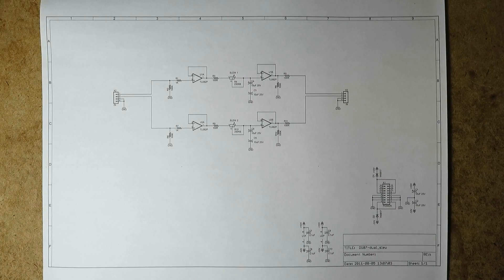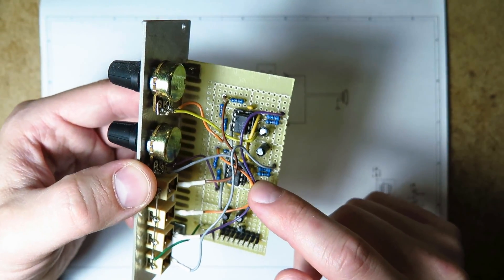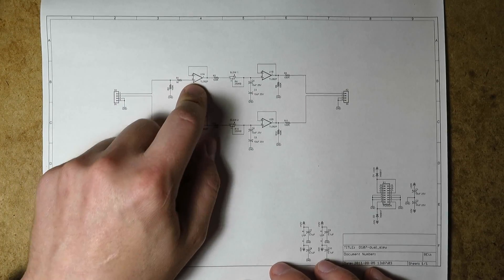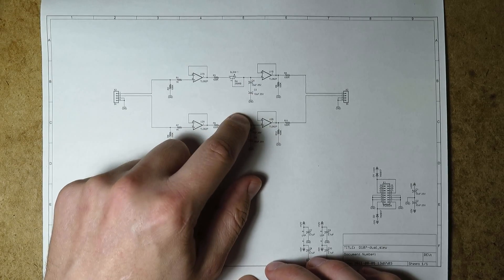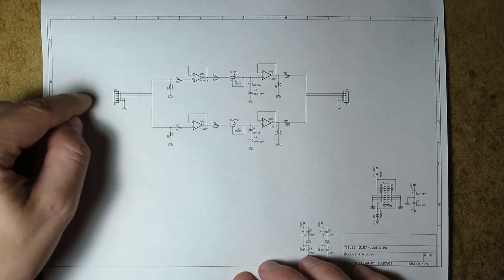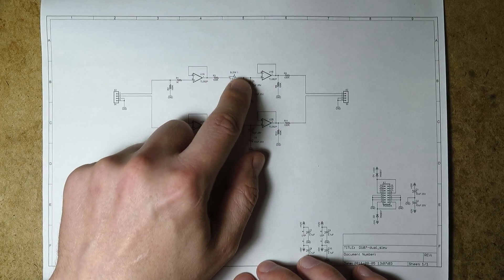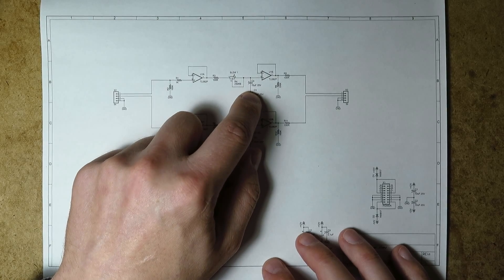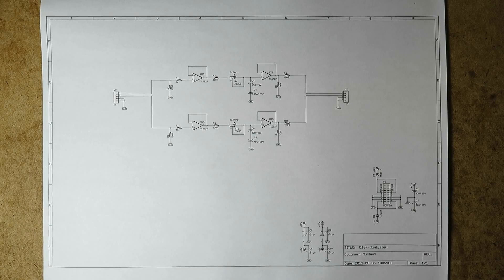Synth Tech - Slew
This video describes the D107 Dual Slew module. You can build it yourself.